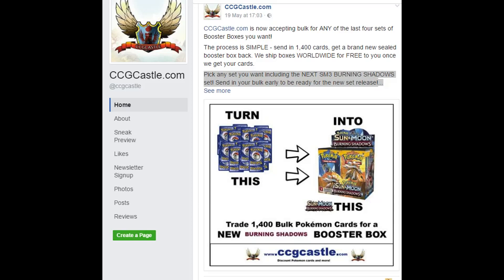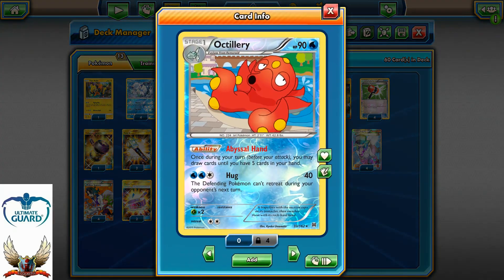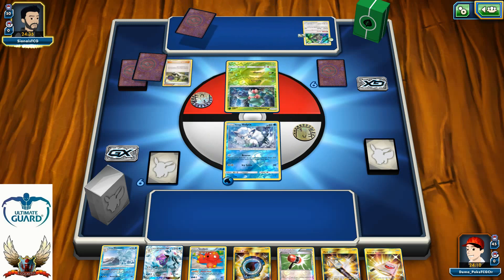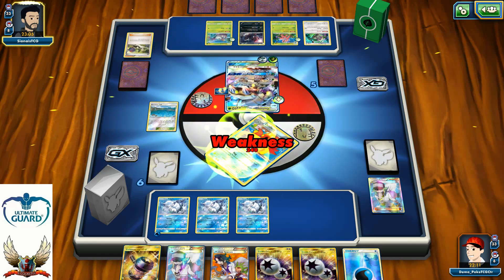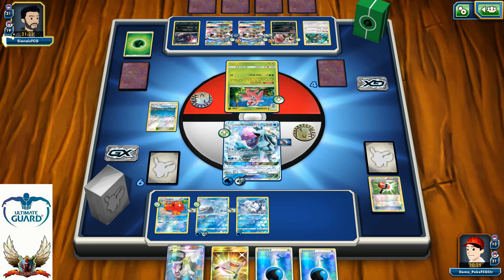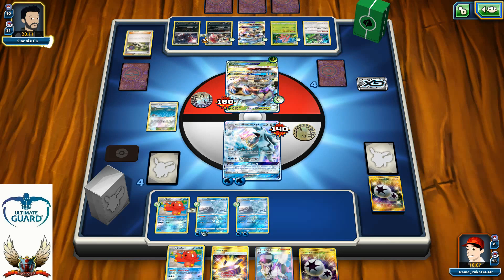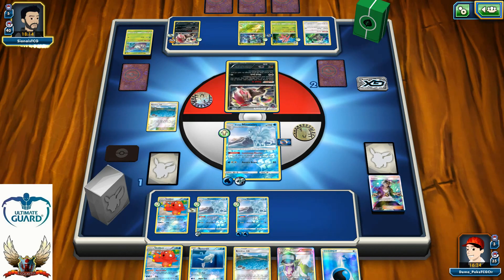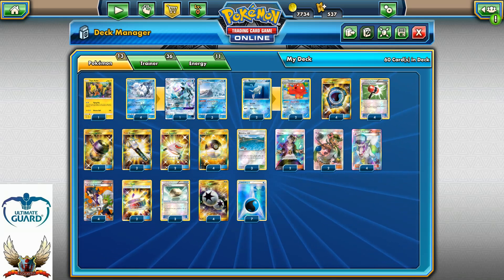Friday Rouge Deck - Alolan Ninetales!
CCGCastle.com is now accepting bulk for ANY of the last four sets of Booster Boxes you want!

The process is SIMPLE - send in 1,400 cards, get a brand new sealed booster box back. We ship boxes WORLDWIDE for FREE to you once we get your cards.

Pick any set you want including the NEXT SM3 BURNING SHADOWS set! Send in your bulk early to be ready for the new set release!

My PC

CASE: Fractal Design Define r5
MBO:MSI 970A-GA46
CPU: FX 8320
RAM: 8 GB DDR 3 CORSAIR Vengeance
GPU: AMD R9 380 4GB G1 Gaming
PSU: CORSAIR RM 650
HDD: KINGSTON hyperx 240 GB
HDD: WD Green 2 TB

#Pokémon - 13

* 1 Tapu Koko PR-SM SM30
* 4 Alolan Vulpix GRI 21
* 3 Alolan Ninetales BUS 28
* 1 Alolan Ninetales-GX GRI 22
* 2 Remoraid BKT 32
* 2 Octillery BKT 33

* 4 Professor Sycamore STS 114
* 2 Rescue Stretcher BUS 165
* 4 Crushing Hammer GEN 60
* 2 Brooklet Hill GRI 120
* 4 Aqua Patch GRI 161
* 4 Ultra Ball SUM 161
* 2 Float Stone BKT 137
* 3 Guzma BUS 143
* 2 Choice Band BUS 162
* 2 Field Blower GRI 163
* 4 N NVI 101
* 2 Mallow GRI 145
* 2 Enhanced Hammer GRI 162

#Energy - 10

* 4 Double Colorless Energy GRI 166
* 6 Water Energy CL 90